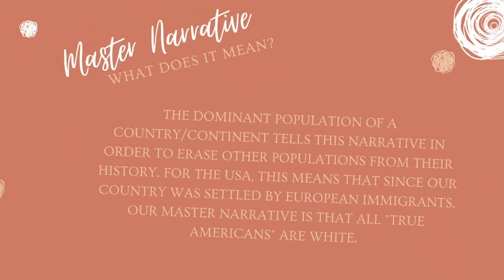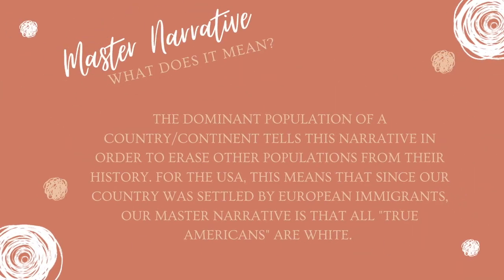Master Narrative, Counter Narrative, and Bootstraps Narrative: Definitions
What is the Master Narrative? What are counter narratives? What is the bootstraps narrative? In this video I will be defining several terms that are important to an anti-racist and anti-bias curriculum.
Here is a link someone shared down in the comment section, it is an interview with Dr. King about bootstraps narratives and is worth looking at!

What is history in terms of anti-racist and anti-bias curriculum? How do you know what you know? Why do you know what you know? Who tells our stories throughout time? Learn and unlearn certain things about history and the US education system with me by talking about what your history teacher didn't tell you!

There are multiple perceptions of our histories which leads to many differences in opinions about the same event or the same person. This does not mean that what you know is wrong, there are just certain opinions that are more valued than others and certain voices and perceptions that are not talked about in history.

My challenge to you: anytime you hear something about an event or another person, think about who is speaking, why are they speaking, and what voices are oppressed. This is how you can start thinking critically about what you are told and create a multicultural and multiracial narrative. By thinking critically we can start to understand why the decolonization of our education system as well as our history is important.

Anti-racist and anti-biased texts I recommend reading in order to continue your critical thinking and unlearning of the master narrative/dominant narrative:
Any and all books by Ibram X. Kendi
White Fragility by Robin DiAngelo
A Different Mirror by Ronald Takaki
A People's History of the United States by Howard Zinn
The New Jim Crow by Michelle Alexander
Lies my Teacher Told Me by James Loewen
Becoming Michelle by Michelle Obama
Unapologetic: A Black, Queer, and Feminist Mandate for Radical Movements by Charlene Carruthers
How We Get Free by Keeanga-Yamahtta Taylor
The Warmth of Other Suns by Isabel Wilkerson

Have a question, comment, or concern? Tell me about it!
Or just come say hi!